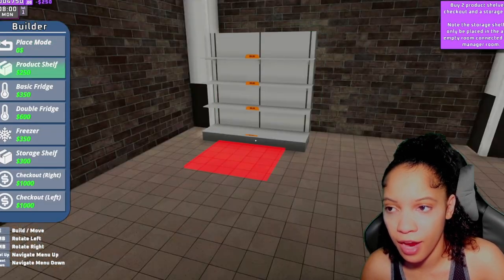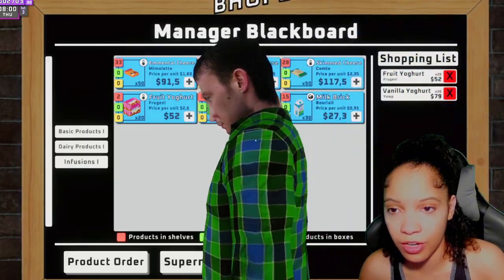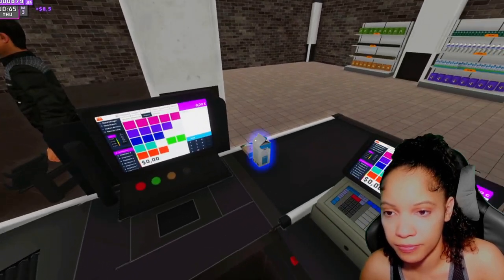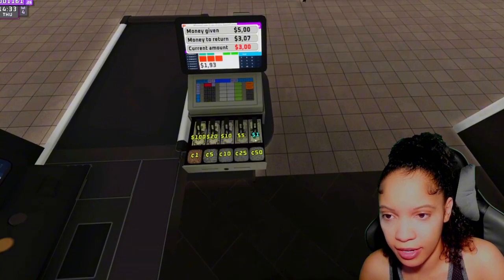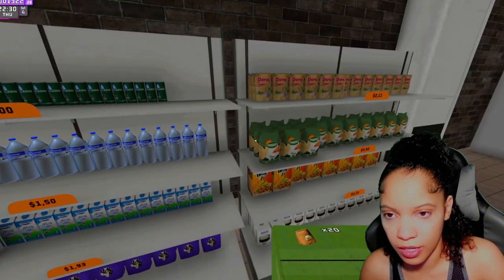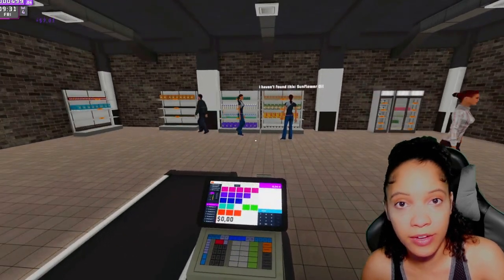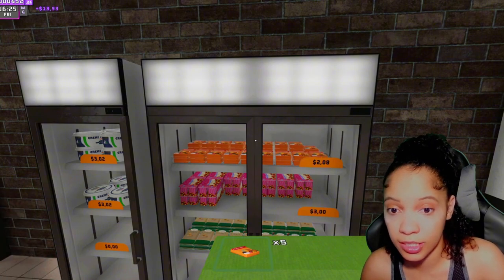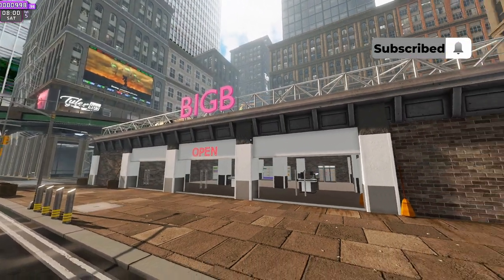NEW Supermarket Together! Play With FRIENDS! Multiplayer Supermarket Simulator!